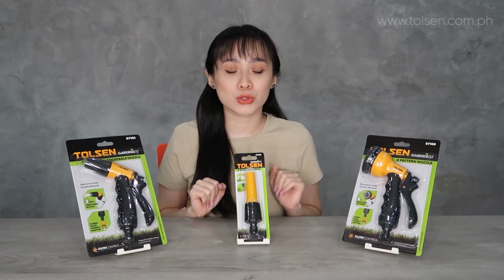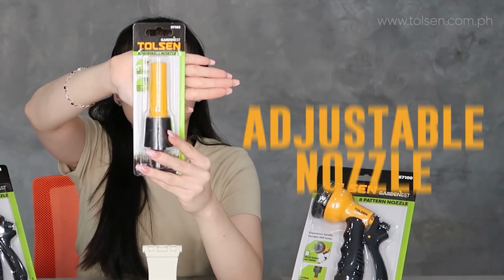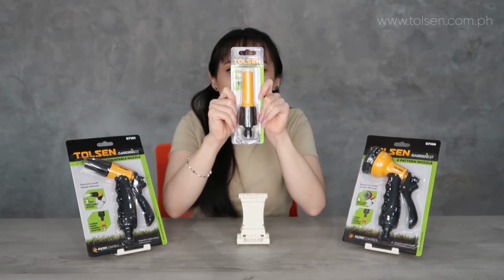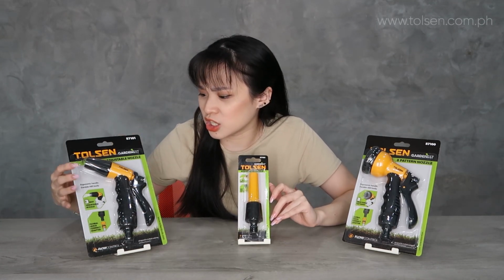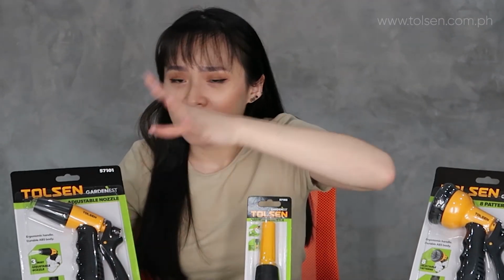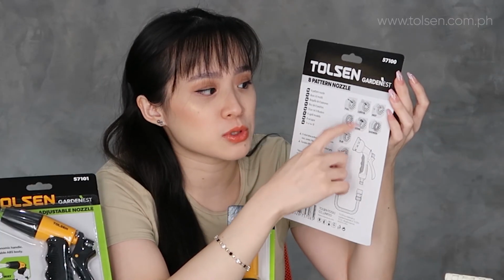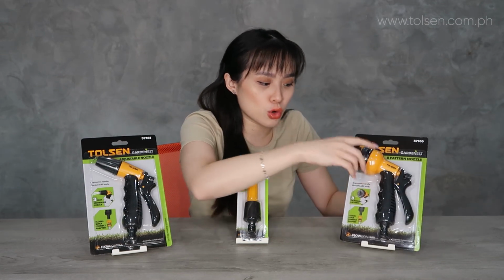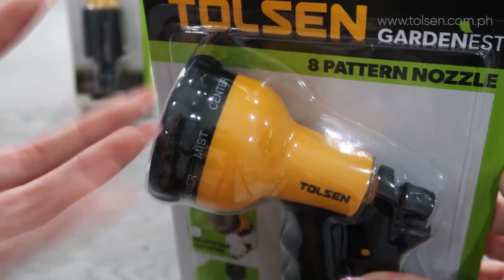GUIDE #111 MODIFY YOUR WATER FLOW! TOLSEN ADJUSTABLE NOZZLE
A guided videos for all your TOLSEN Products! :)

Hi TOLSEN-NATICS!

GRABMART (For same day delivery): Tolsen Tools - Kaliraya Street

TOLSEN TOOLS PHILIPPINES

You can also visit our branches:

Quezon City Branch:
Banawe Branch
41 Kaliraya St. Corner Banawe st qc

Malabon Branch
Robinson Town mall Malabon
Level 2, Besides MED EXCEL

Nagtahan Branch
SAVEMORE NAGTAHAN BRANCH
Loc at: SIDE MALL ENTRANCE :)

Shaw Branch
1552 Shaw Blvd, Ortigas Center, Mandaluyong (BESIDES MANDAUE FOAM SHAW

If you're still reading this, a reminder that you're doing great and I love you so much.